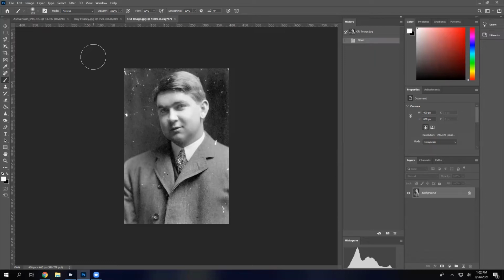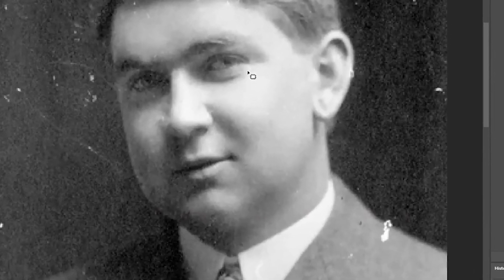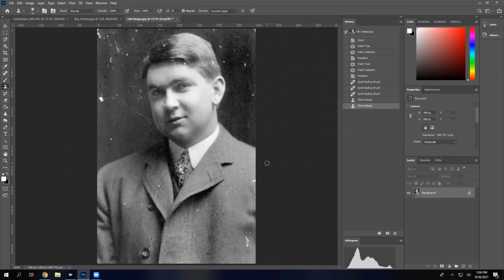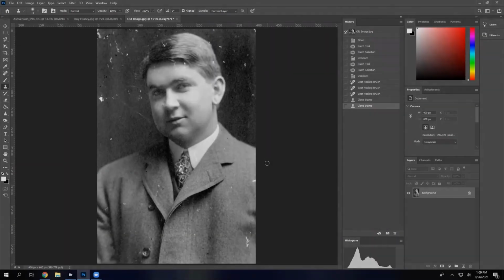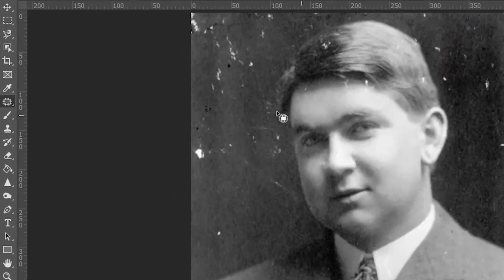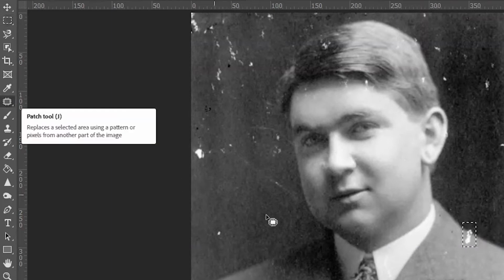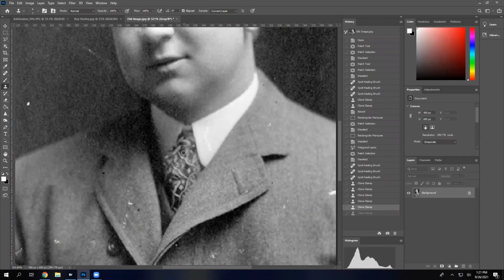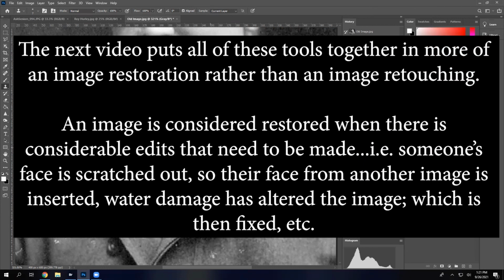09-26-21 Photoshop Workshop Edited Replay Part 1 - Photo Retouching: Patch Tool & Clone Stamp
Note: This video is an edited replay of a live workshop from 09-26-21.

In this video, J discusses how to use the Patch Tool and discusses the Clone Stamp a little bit more to digitally retouch a photograph.

Note: The files used this this video are for instructional purposes only and are not available for download. The tools and manner in which they are used, however, can be applied or used in your own file within Photoshop.